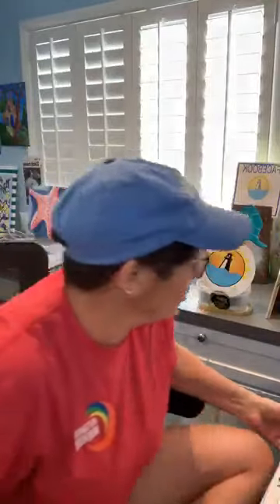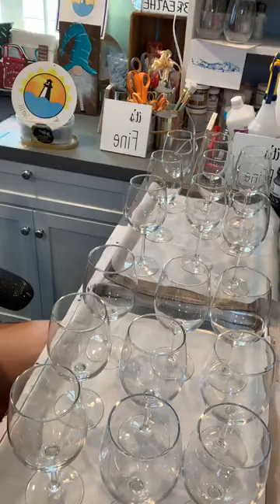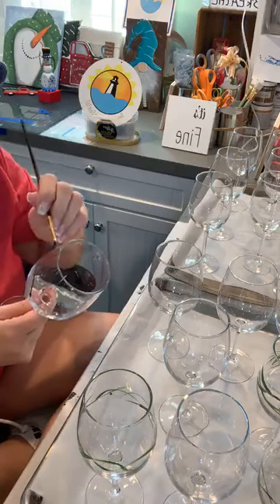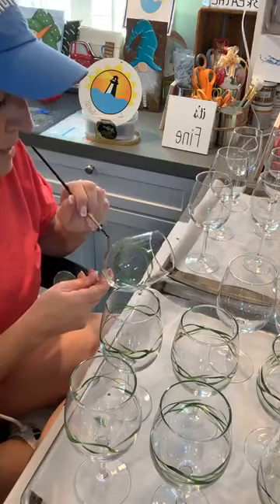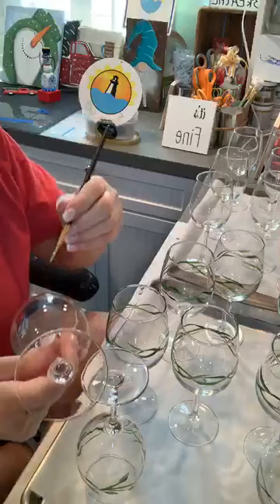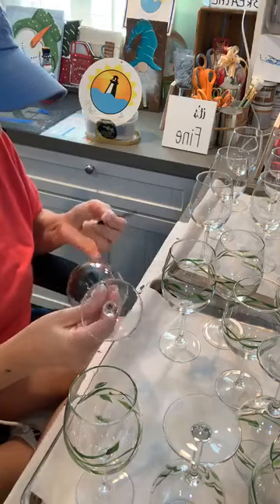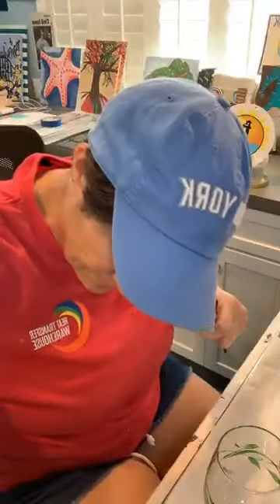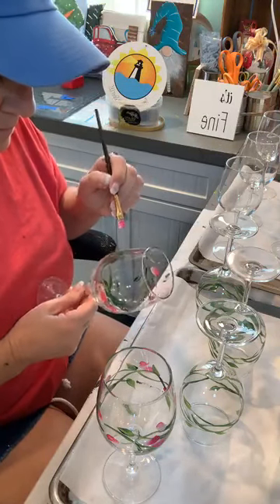Learn how to paint One Stroke Hand Painted Rosebud wine glasses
Learn to paint One Stroke Hand Painted Rosebud wine glasses

$$$ FREE DOWNLOADS!!$$$